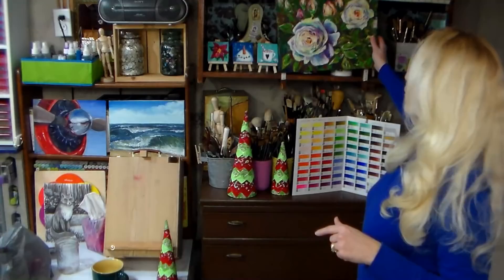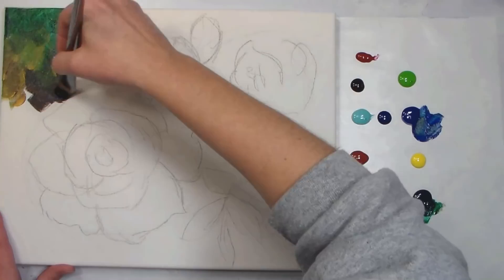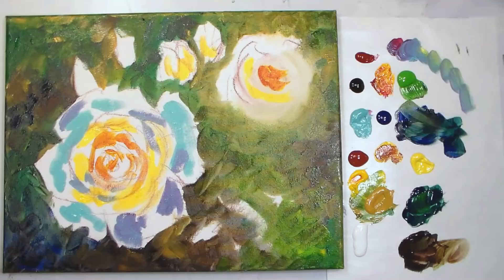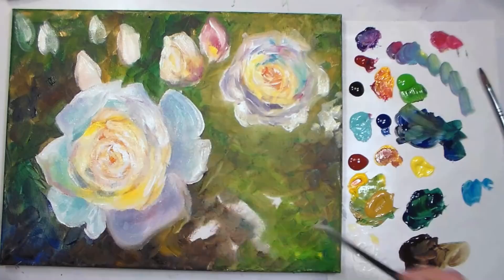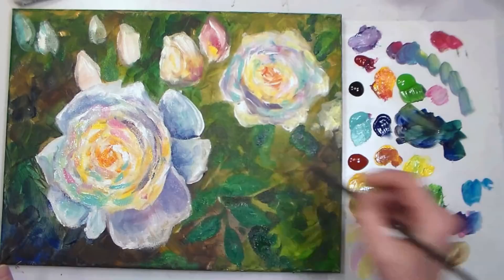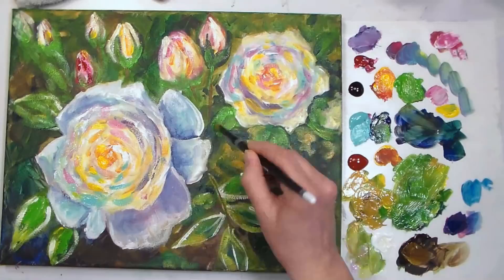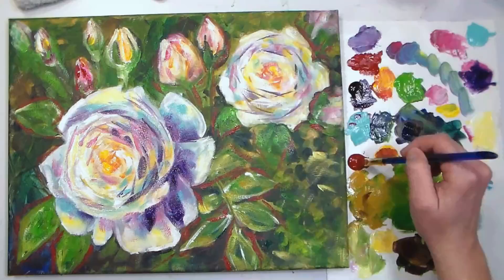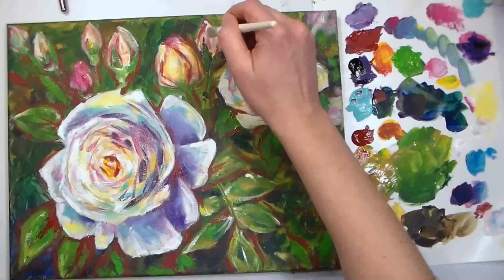NEW AQYLA - Impressionistic Rose Time Lapse Demonstration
Enogu is a Japanese word that means a tool to fulfill artt! AQYLA ENOGU paint combines the look of oils, the fast drying durability of acrylics and the reworking capabilities of Gouache in one paint. It can be used on many surfaces and is very durable after it is cured (about 6 weeks after painting) You can thin it down and use it on paper to get the look of watercolor, use it over acrylics or under oil paints so it can be a handy accompaniment to the other paints you already enjoy.

New AQYLA has the following features:
Environmentally safe
7 new colors
Easier to use creamy consistency.
The color payoff is richer and denser
Paint adheres to multiple surfaces including canvas, paper, stone, metal, glass, plaster and more!
Can be used with other paints

I recommend using a stiff synthetic brush with these paints as they resemble a soft body acrylic. Clean up is with soap and water. This paint is gentle on brushes and environmentally friendly.

In this demonstration I show you how to paint roses in an impressionistic style. I hope you enjoy!